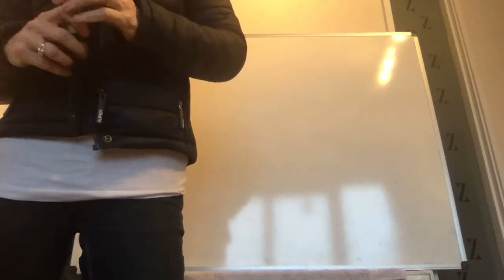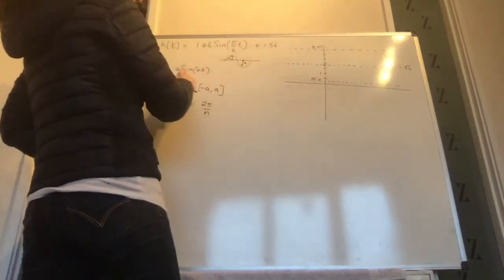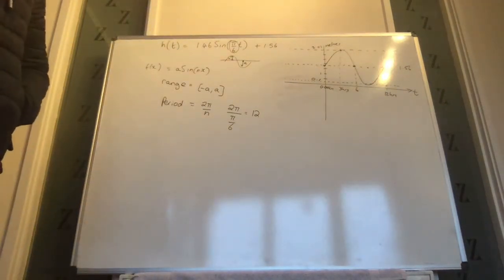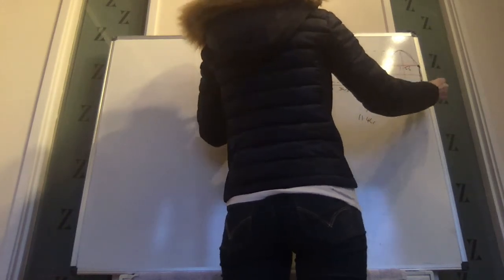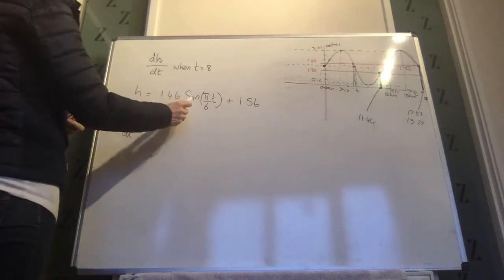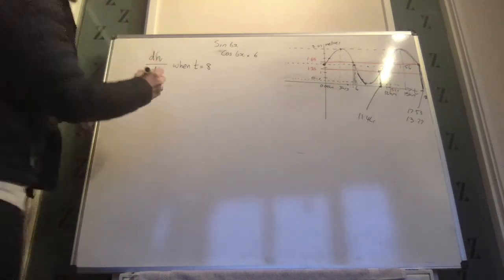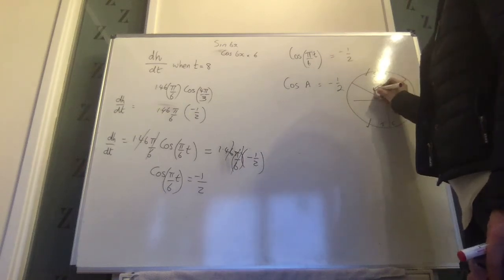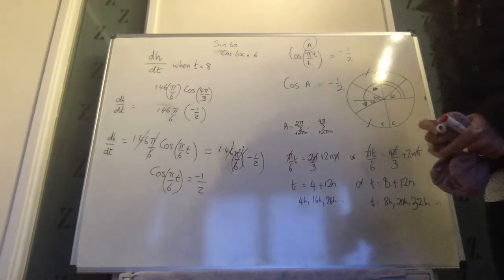Q7DEB2018MocksP2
This video is about 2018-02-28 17:30:27